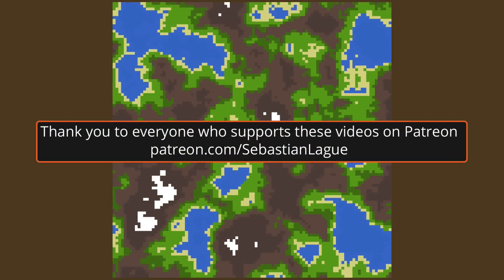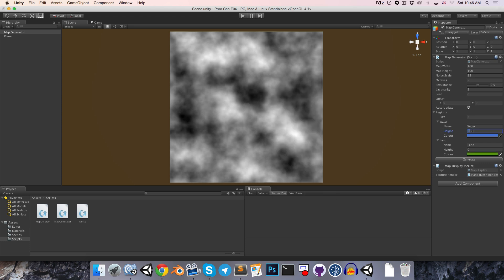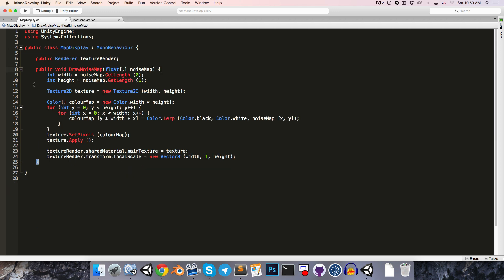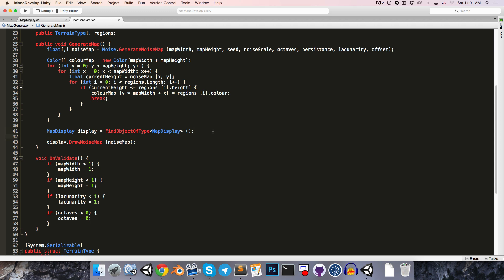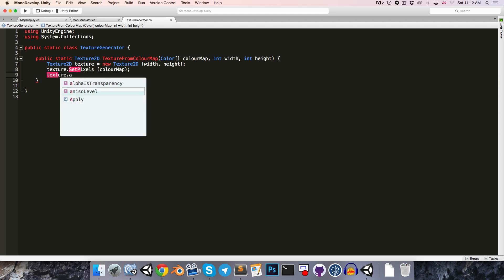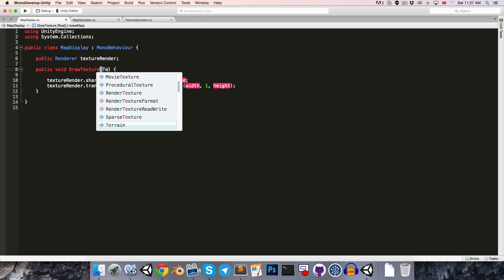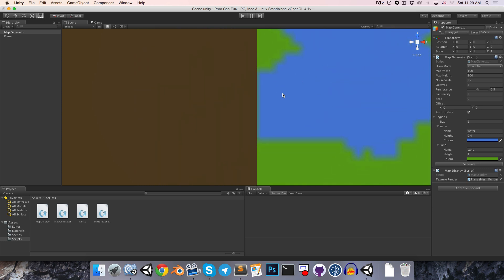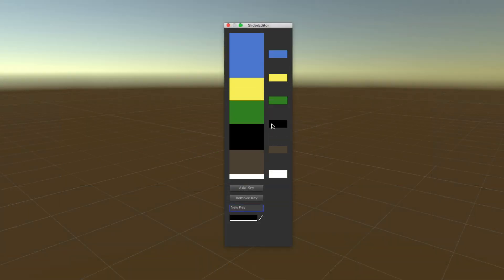Procedural Landmass Generation (E04: Colours)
Welcome to this series on procedural landmass generation. In this episode we map terrain types to our noise.